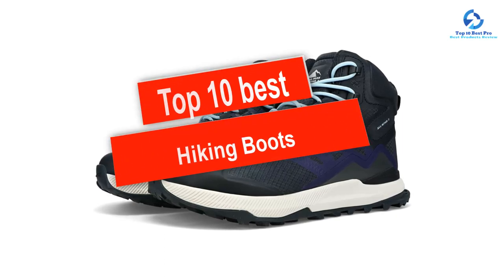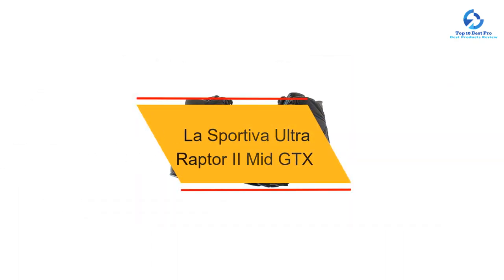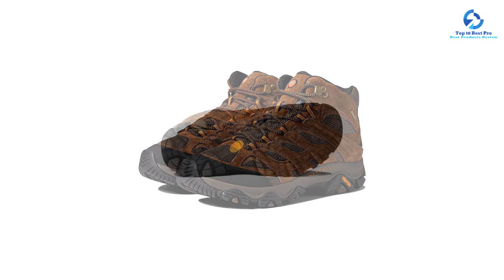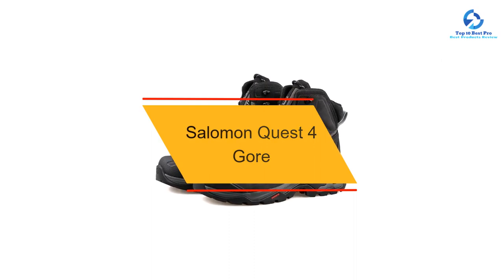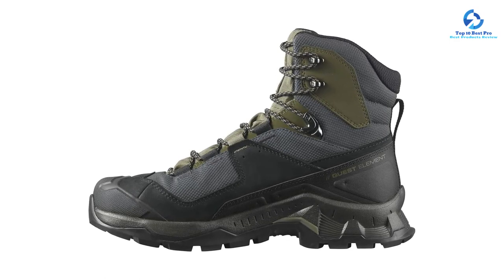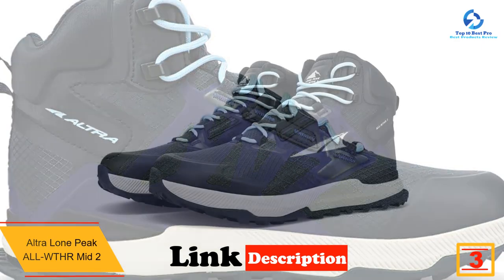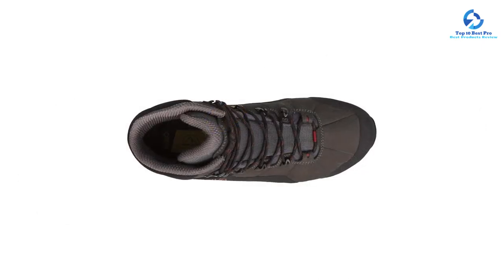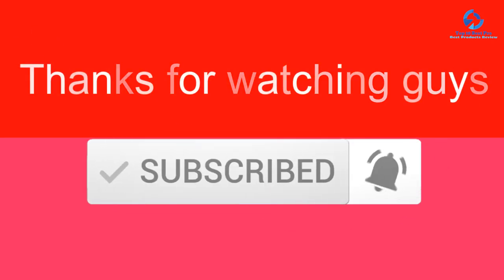Top 10 Best Hiking Boots of 2024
➜ Links to the Best Hiking Boots  we listed in this video:
Check Price on aliexpress
🔶 10.Hoka Kaha 2 GTX
🔶 9.La Sportiva Ultra Raptor II Mid GTX
🔶 8. Merrell Moab 3 Mid Waterproof
🔶 7.Merrell Moab 3 Mid WP
🔶 6. Salomon Quest 4 Gore
🔶 5.Hoka Kaha 2 GTX
🔶 4.La Sportiva Ultra Raptor II Mid GTX
🔶 3. Altra Lone Peak ALL-WTHR Mid 2
🔶 2.La Sportiva Nucleo High II GTX
🔶 1. La Sportiva Nucleo High II GTX